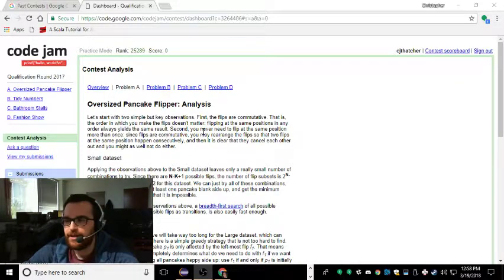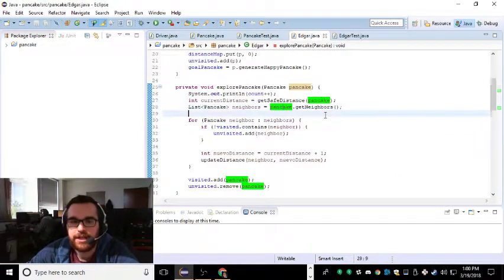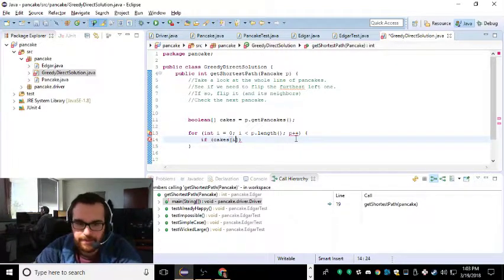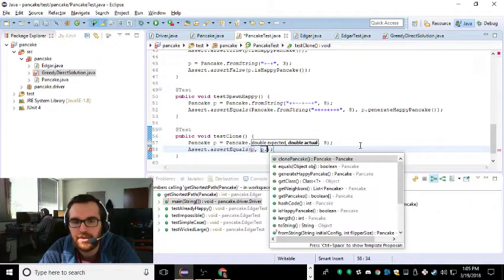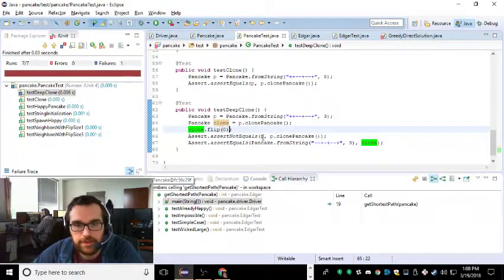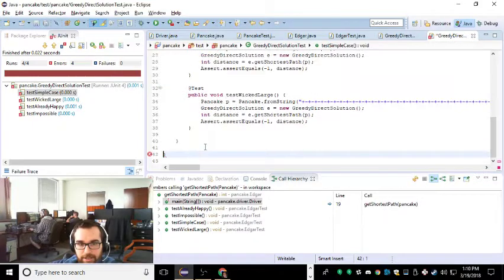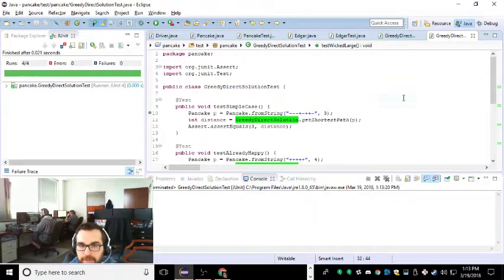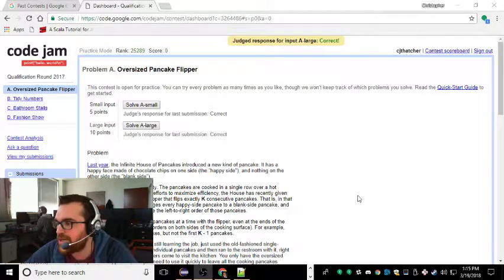Code Jam - Qualifying Round - A Part 2 (Pancakes)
Part 2 of the oversized pancake flipper problem.